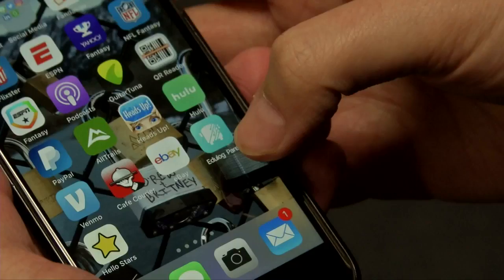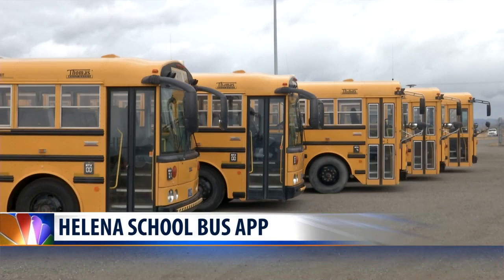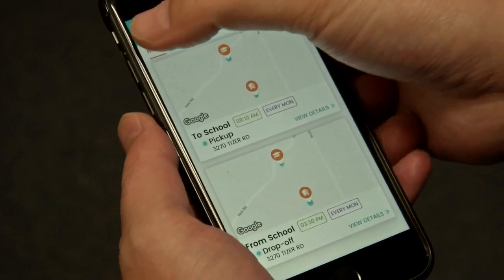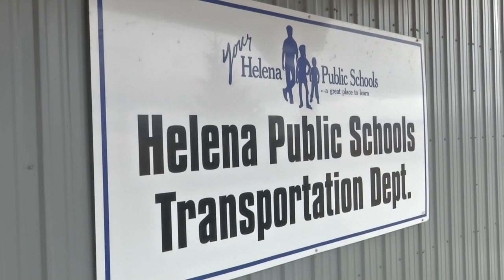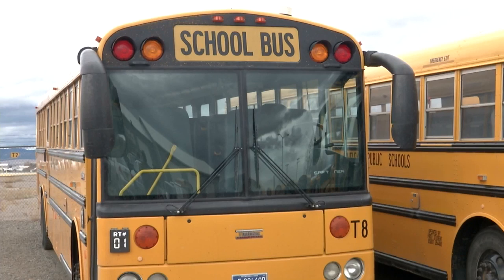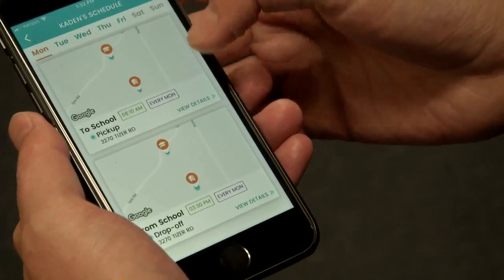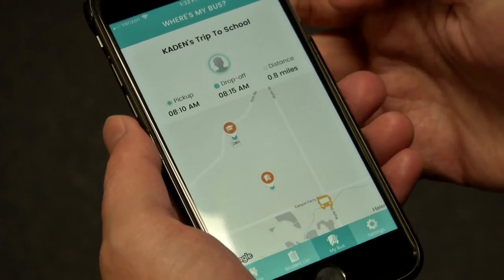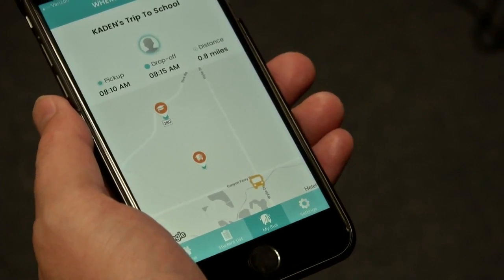Helena School District parents can now use app to track school buses